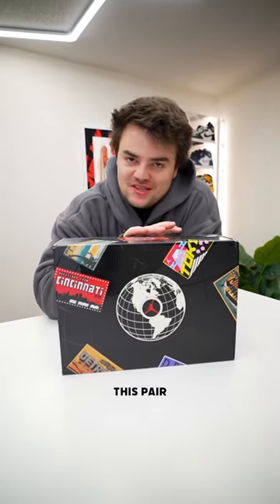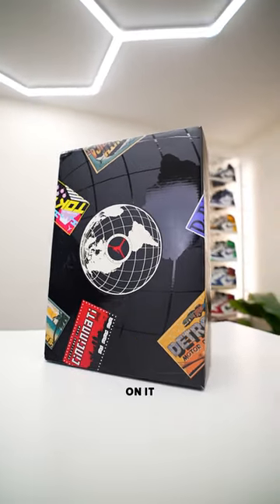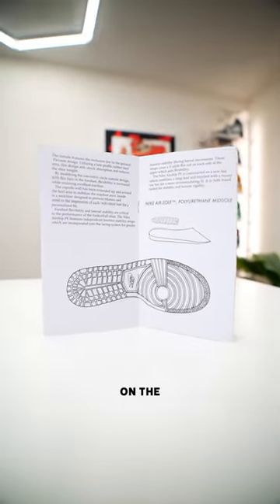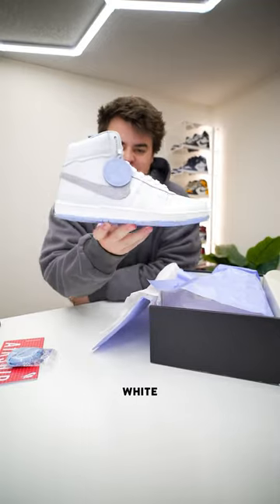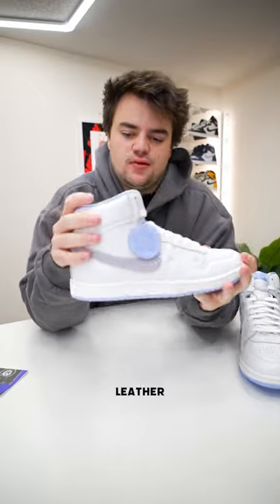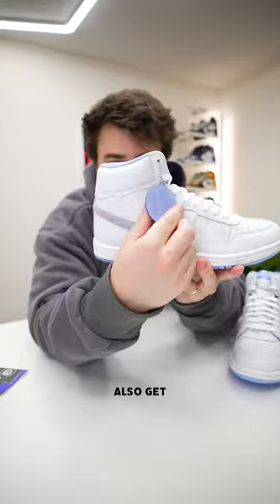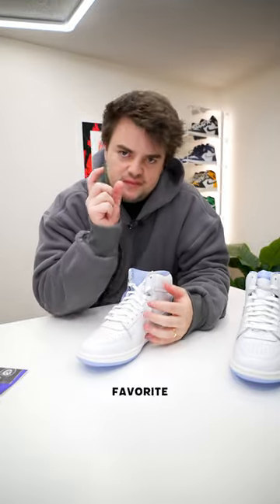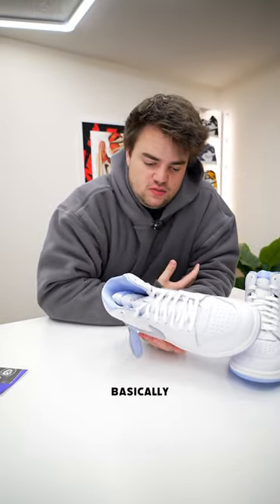These Airships are CRAZY🌺